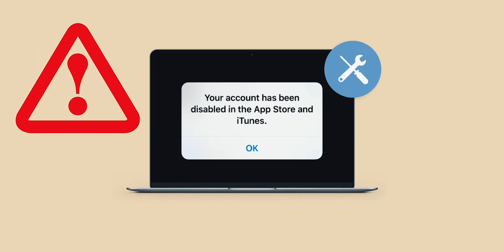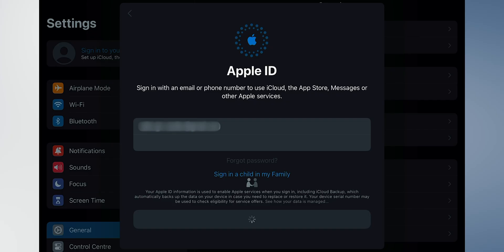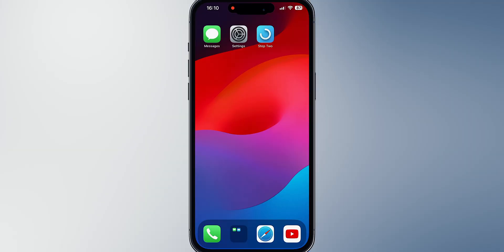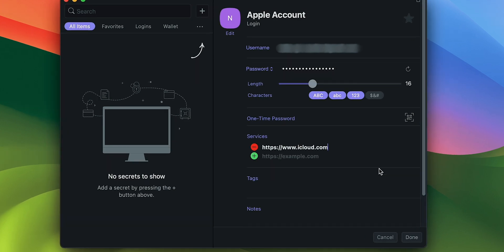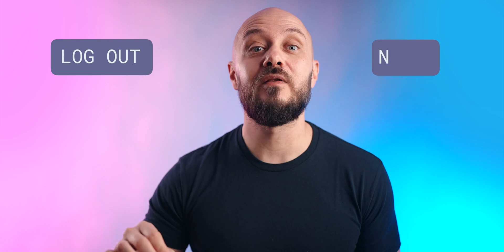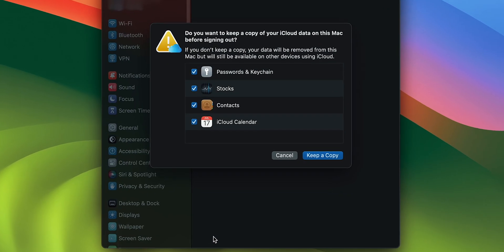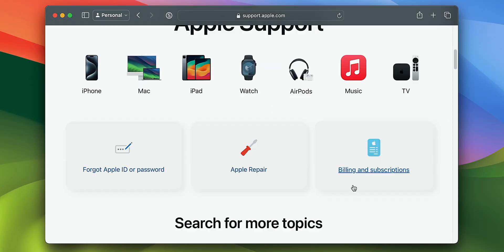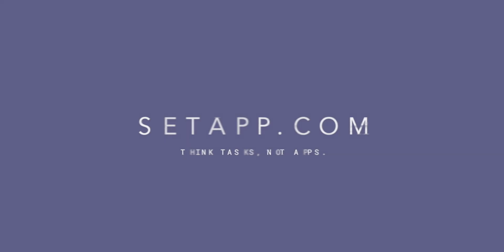How to fix a disabled App Store account | Setapp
If your App Store or iTunes account has been disabled, don’t freak out. Watch this video to find out some of the possible reasons for an account to be disabled and suggestions on what to do next.

00:15 Possible reasons for a disabled App Store or iTunes account
01:29 Generating and storing passwords in Secrets
02:09 Logging out on all devices
02:48 Setting up 2FA with Step Two

Setapp is an app subscription service that brings you dozens of hand-picked apps for Mac and iOS under a single subscription.

Got any questions or tips about dealing with this issue?